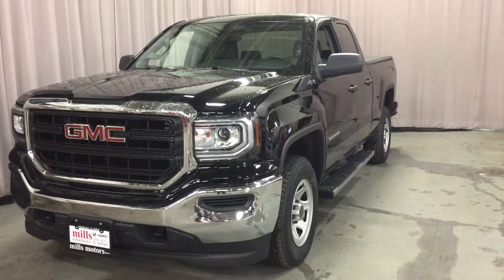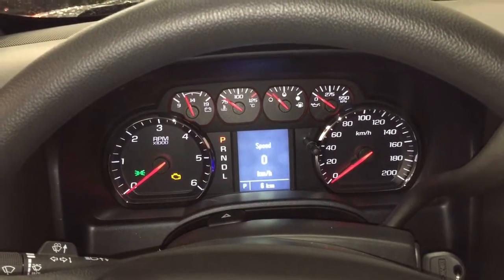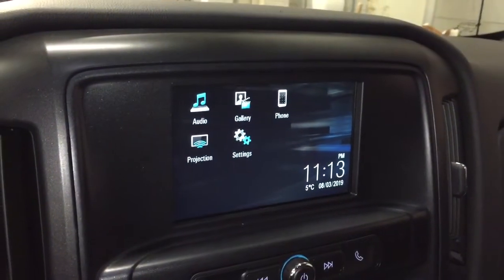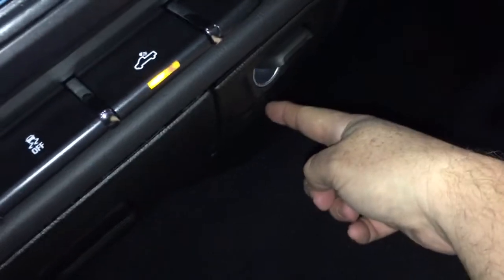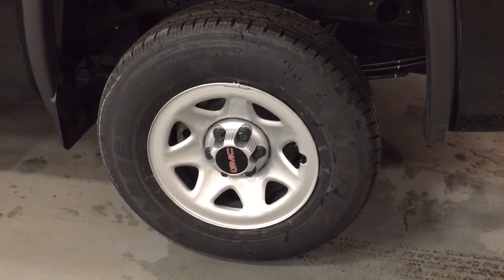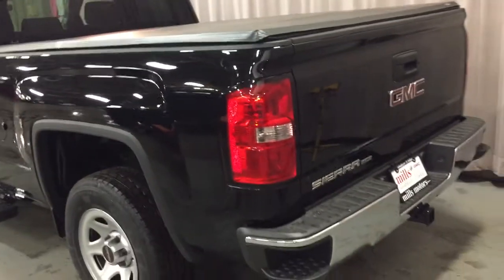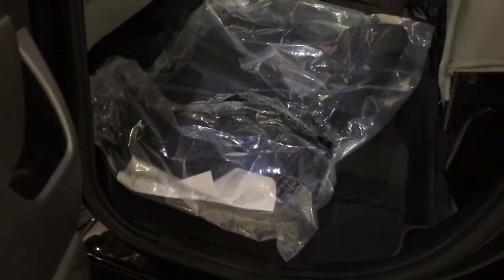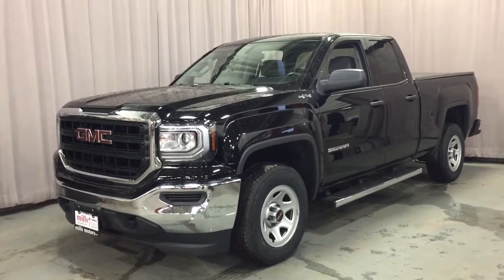2019 GMC Sierra 1500 Limited 4WD Double Cab 5.3L Rear Camera Engine Heater Black Oshawa ON #191610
This is a Onyx Black 2019 GMC Sierra 1500 Limited 4WD Double Cab Review Oshawa null - Mills Motors Buick GMC with Automatic transmission Onyx Black color and Dark Ash seats with Jet Black interior accents interior color. (Uploaded by DataDriver).

Oshawa Ontario

L1H 7L3